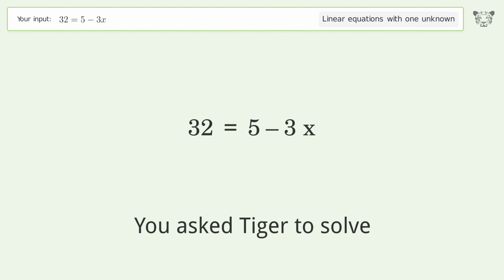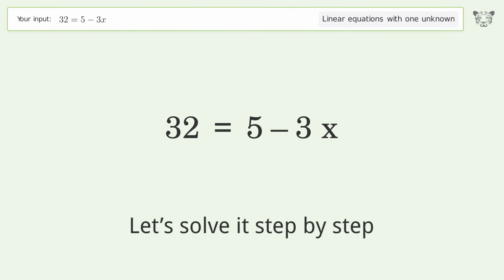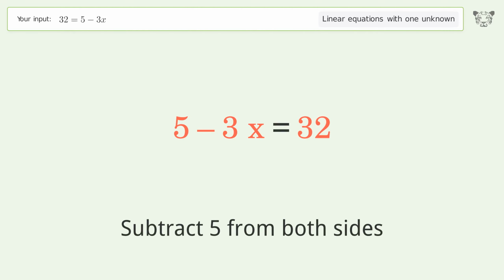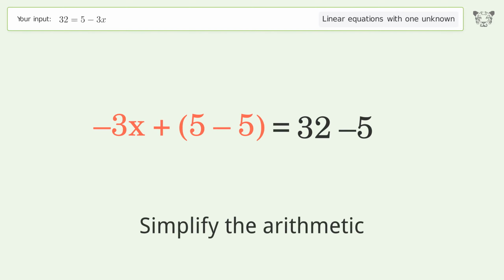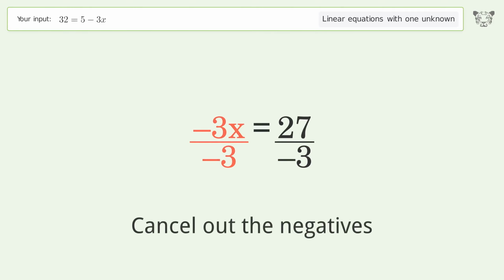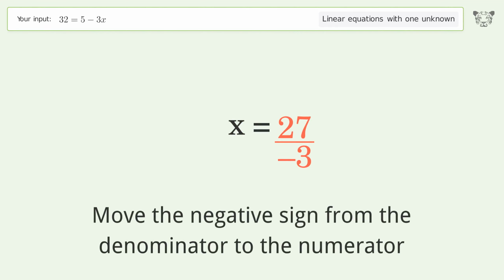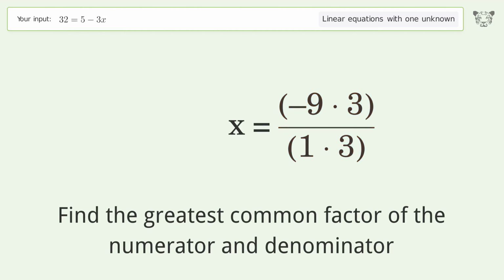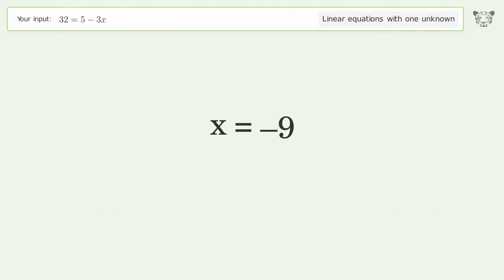Solve 32=5-3x: Linear Equation Video Solution | Tiger Algebra